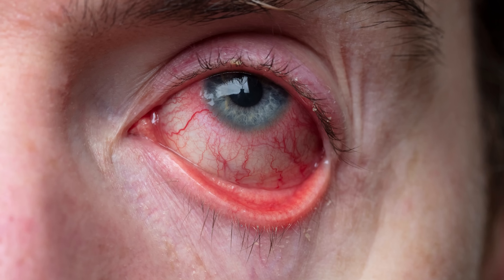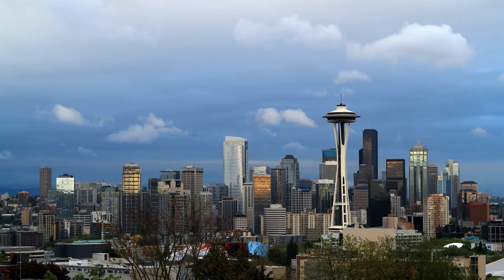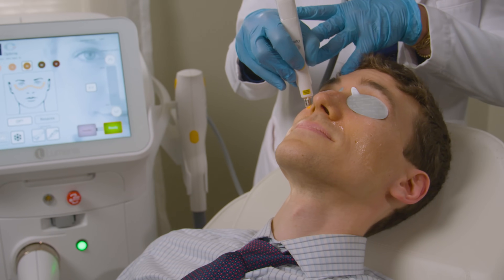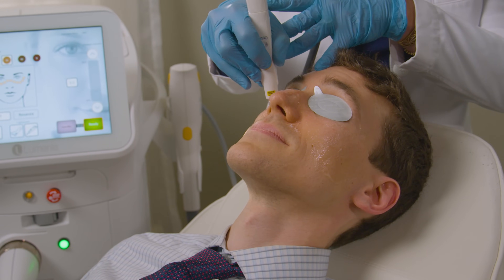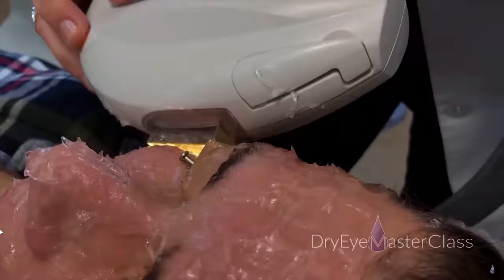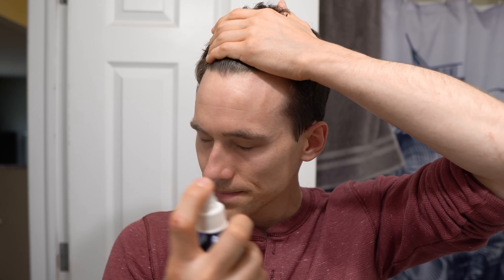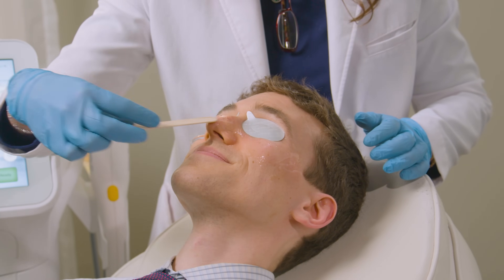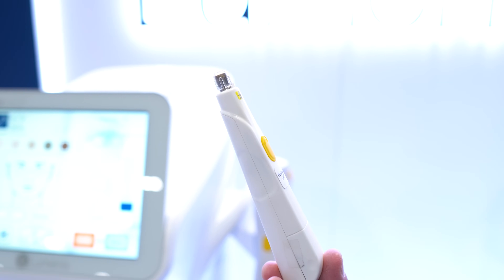Lumenis IPL Dry Eye Treatment: Doctor Becomes the Patient!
Learn about the IPL Intense Pulsed Light treatment for dry eyes & meibomian gland dysfunction! Looking for more dry eye treatment options?

Dry eye disease is a common eye disorder that causes dry, burning, red eyes and fluctuating vision. Meibomian Gland Dysfunction (MGD) is the leading cause of dry eye disease, and plays a role in about 86% of cases.

A recent FDA trial showed that Lumenis IPL with patented Optimal Pulse Technology (OPT®) significantly improved tear breakup time, meibum quality, and meibomian gland expressibility.

   🟡Quick Info about IPL Intense Pulsed Light featured🟡
- OptiLight is a new in-office Intense Pulsed Light therapy developed for the management of dry eye disease.
- It's the first and only IPL FDA approved (April 2021) for dry eye management.
- IPL (intense pulsed light) is commonly used for facial rejuvenation and photo facials, but then doctors discovered this type of light-based therapy works for dry eye management too.
- Dry eye disease is an inflammatory condition. OptiLight is an IPL light-based therapy that treats the inflammation, restores the meibomian glands and improves the tear layer

Dry eye syndrome can be complicated by other forms of ocular surface disease and it is always best to consult with your local eye care professional if you are experiencing any eye pain or vision changes.

✅ Looking for more information about the dry eye syndrome? Check out the Doctor Eye Health series

For my fellow Eye Nerds
Research Studies on IPL Treatment for Dry Eye
Intense pulsed light for the treatment of rosacea and telangiectasias

Let’s Connect!

About this video:
Ever heard of IPL? It stands for Intense Pulse Light and In this video, I traveled to Seattle, Washington to get IPL for dry eye. Intense Pulsed Light works for many conditions and is now offered as both a dry eye treatment and meibomian gland dysfunction treatment. If you are considering IPL for dry eye treatment then it is important to follow up with a dry eye specialist in either optometry or ophthalmology that is offering IPL Intense Pulsed Light treatment.